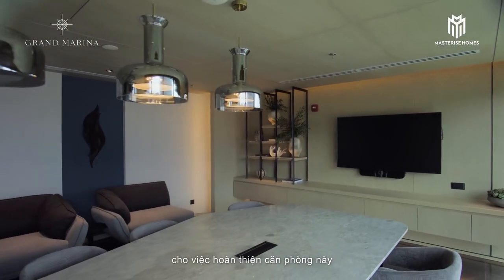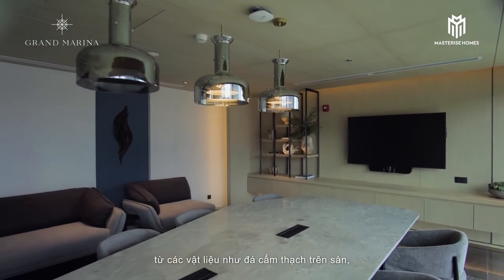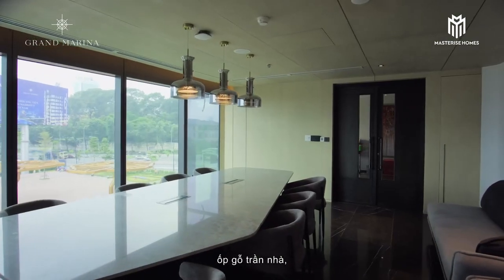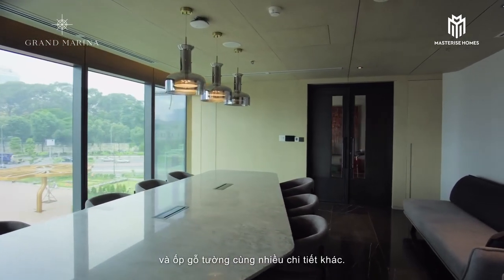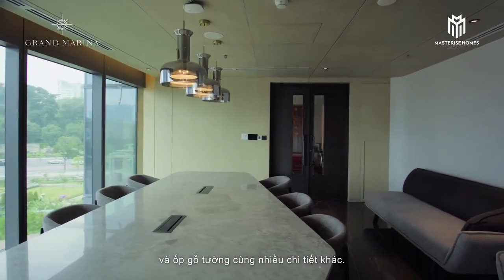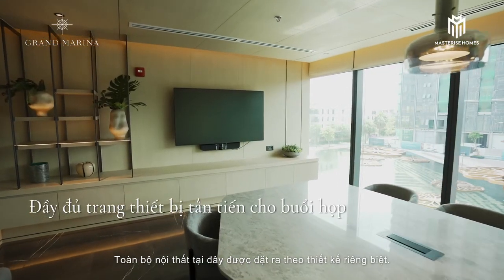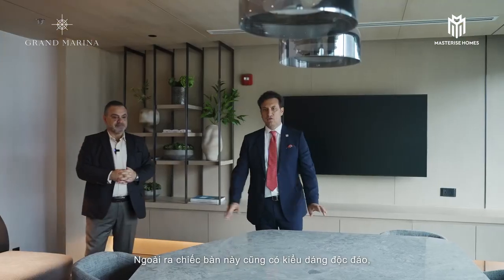TẬP 6️⃣ - PHÒNG HỌP TIỆN NGHI VỚI THIẾT KẾ SANG TRỌNG VÀ TRANG THIẾT BỊ TÂN TIẾN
🌟SERIES TIỆN ÍCH 5 SAO MARRIOTT TẠI TÒA LAKE

💥Phòng họp tại tầng 1 của Tòa Lake là lựa chọn lý tưởng cho những buổi họp từ xa hay những chuyên gia cần làm việc tại nhà. Với không gian được thiết kế ấn tượng từ sàn đá cẩm thạch, bàn họp lớn với 8 ghế ngồi sang trọng và dãy ghế sofa bổ sung, phòng họp này sẽ tạo điều kiện thuận lợi cho các cuộc họp và thảo luận chuyên nghiệp.
🌺THEO DÕI KÊNH AZ VIETNAM BRANDED RESIDENCES NGAY HÔM NAY QUÝ VỊ NHÉ:
AZ VIETNAM BRANDED RESIDENCES
💥Công Ty Cổ Phần Tập Đoàn Phát triển Đô thị AZ Property
💥Công Ty Cổ Phần Phát triển Địa ốc Đại Chúng
🍀Địa chỉ: Tầng 4, Green Pax Building, 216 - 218 Trần Não, Phường An Khánh, TP. Thủ Đức, TP.HCM